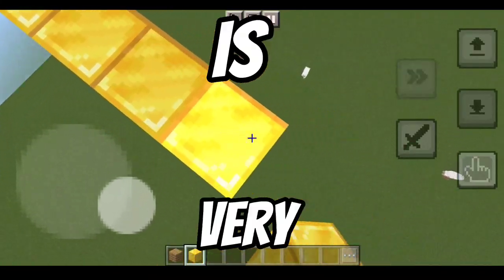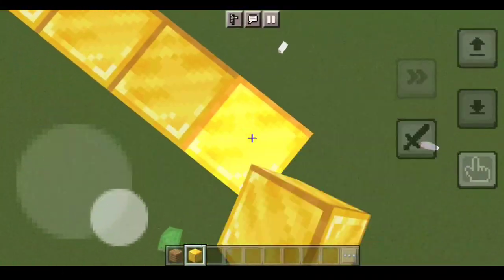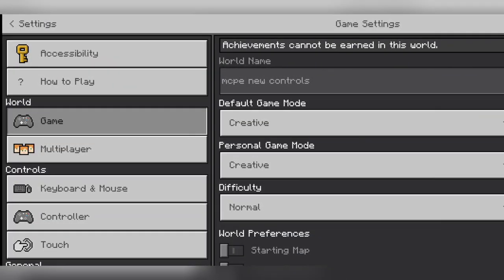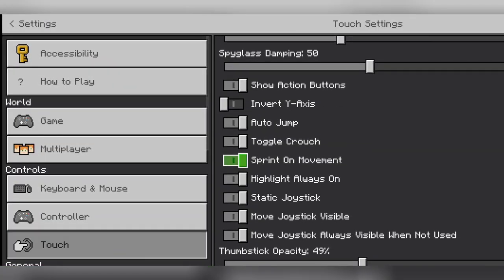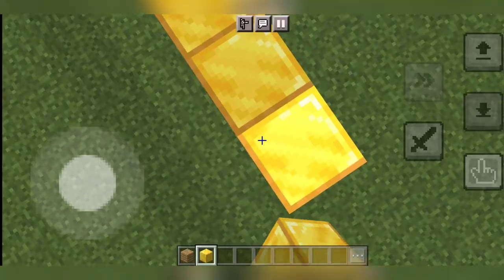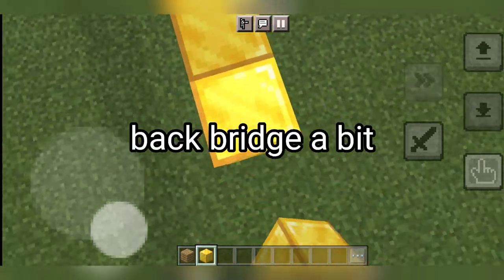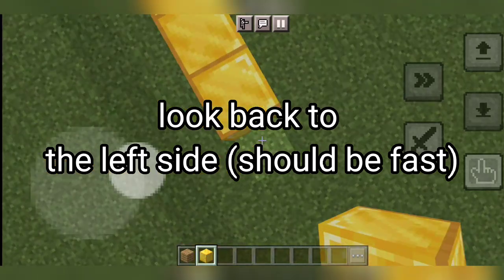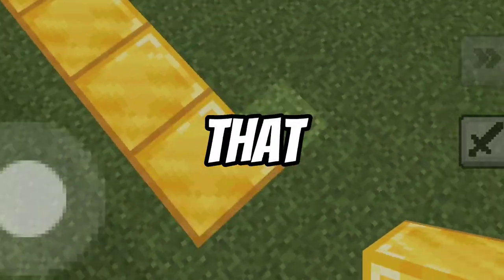How to TELLY Bridge in MCPE With NEW Controls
It is very simple to Telly bridge in MCPE with New Touch Controls. Watch for the last tip, it is the EASIEST tip to TELLY Bridge